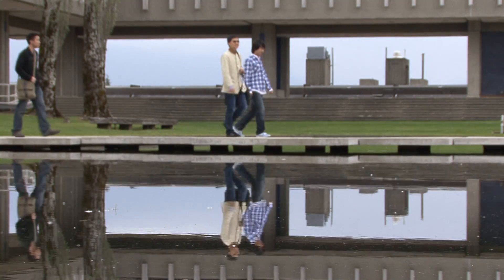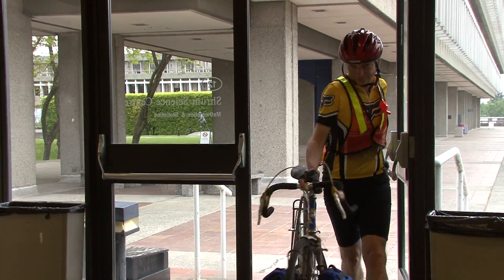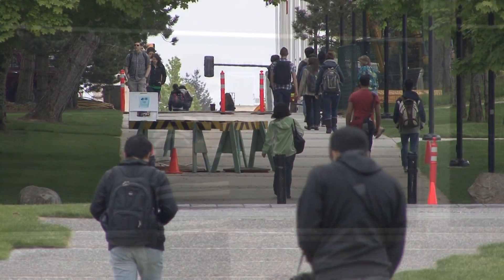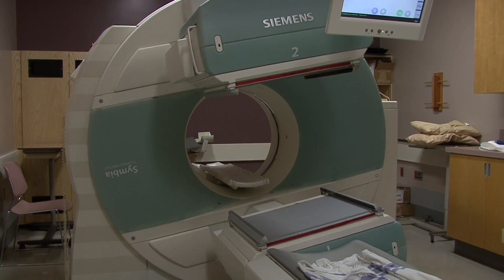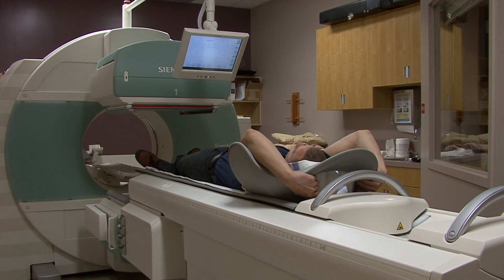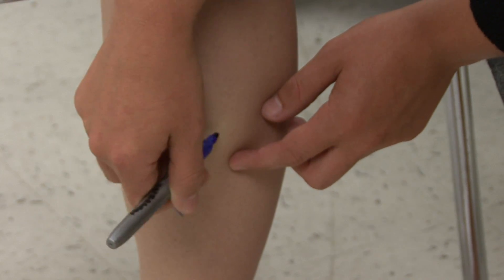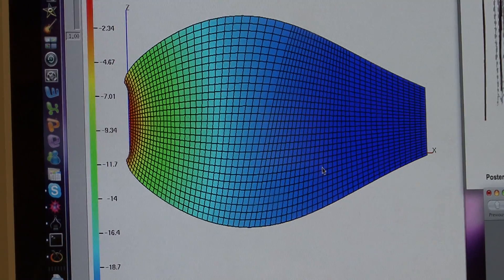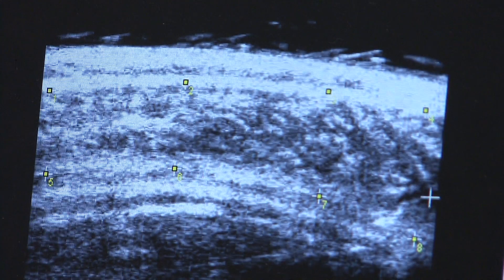Simon Fraser University Mathematics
Find out about Simon Fraser University Mathematics.   Explore career possibilities and applications in mathematics.